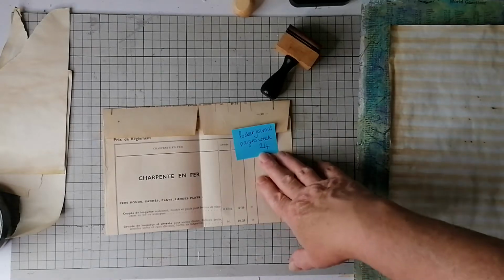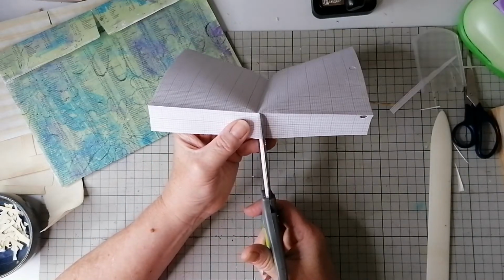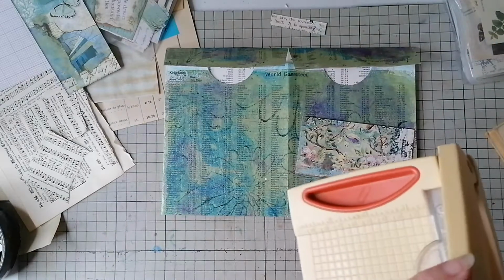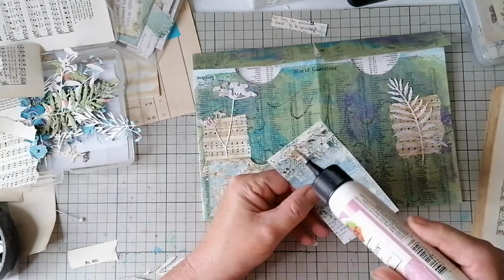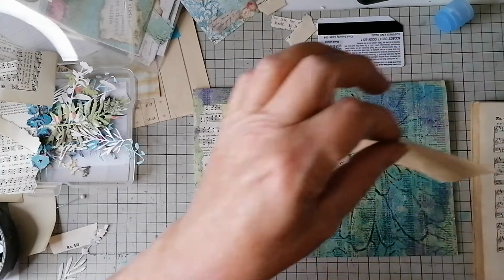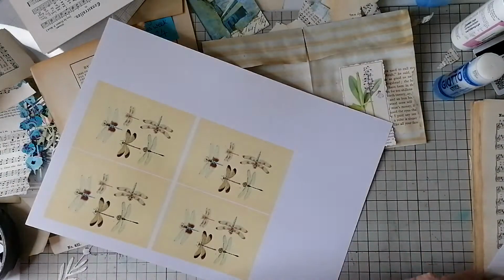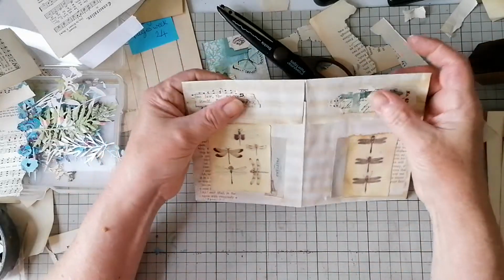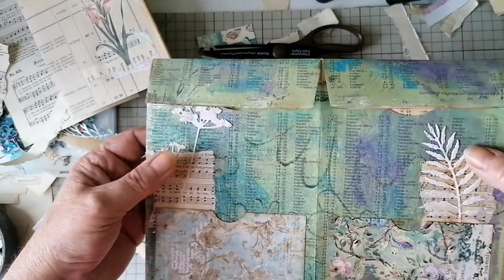roxysweeklychallenge - week 24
I only managed 3 but I enjoyed making them.